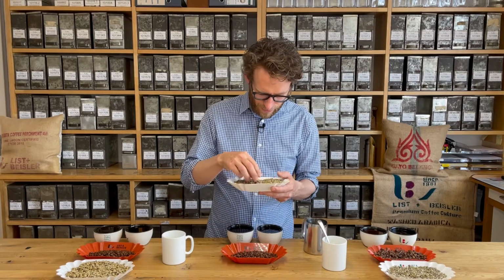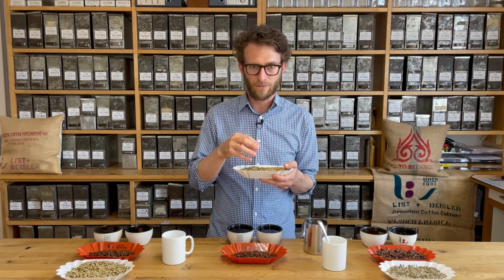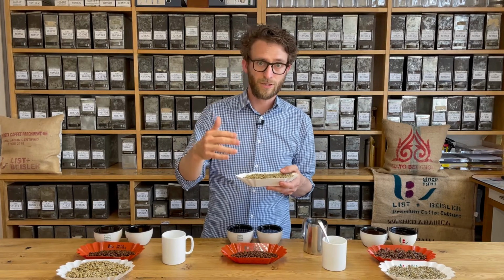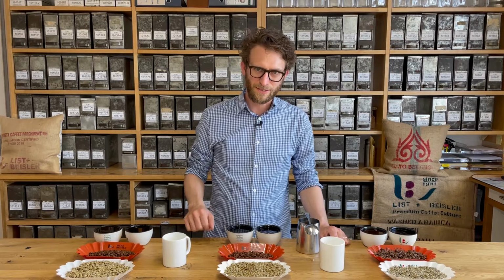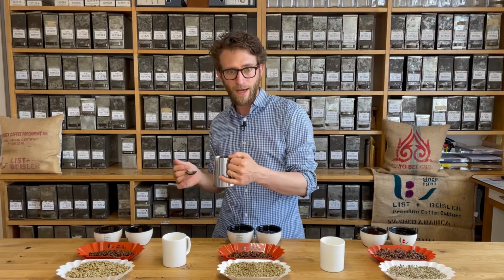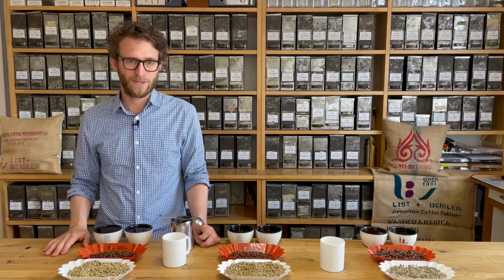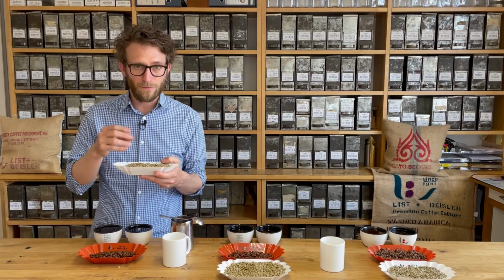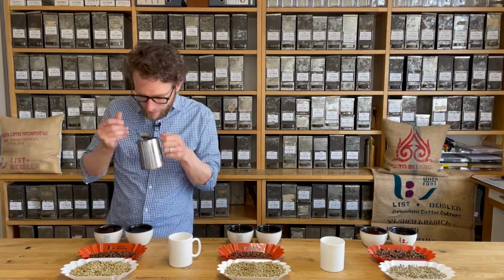List + Beisler Coffee Cuppings - Ethiopia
List + Beisler Q Grader, SCA-certified trainer and quality manager Christian Klatt guides you through two naturals from Colombia:
- Ethiopia, Yirgacheffe, Aricha
- Ethiopia, Yirgacheffe Aramo